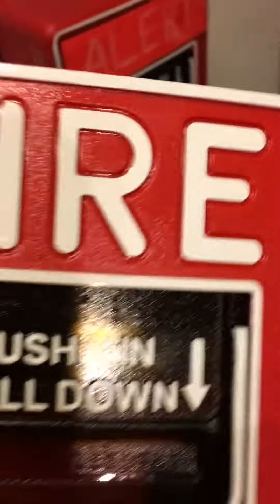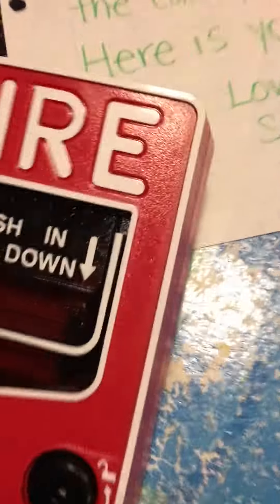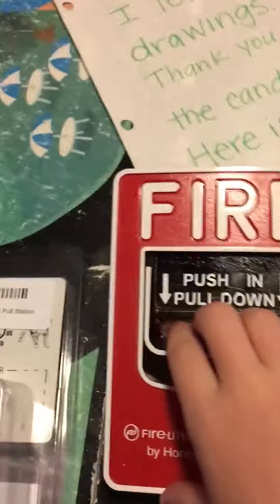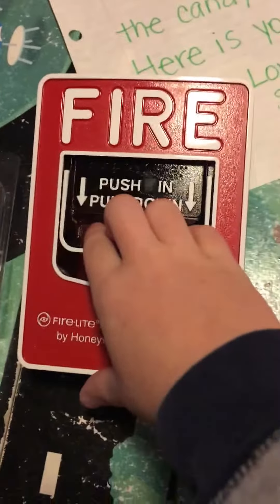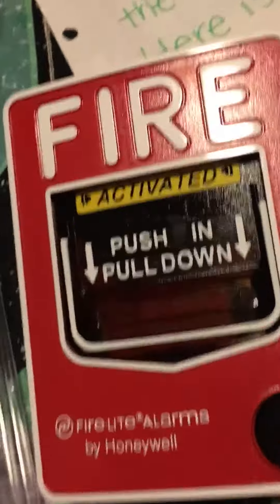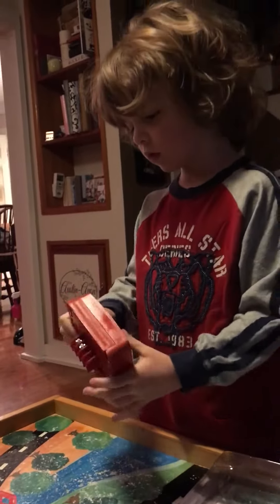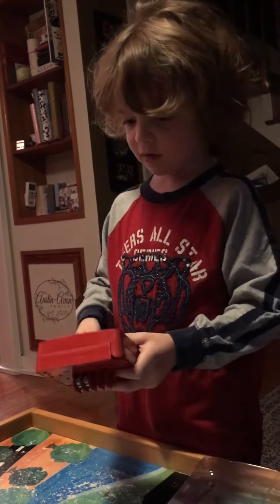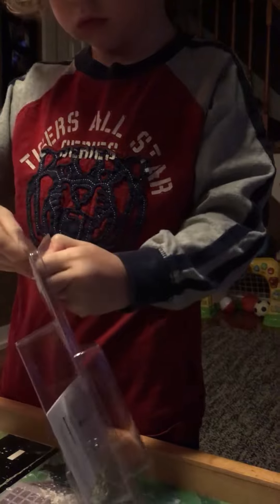Fire Alarm Fun With Henry: New Device, BG-12